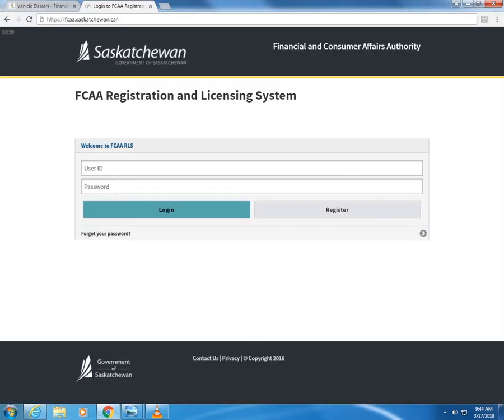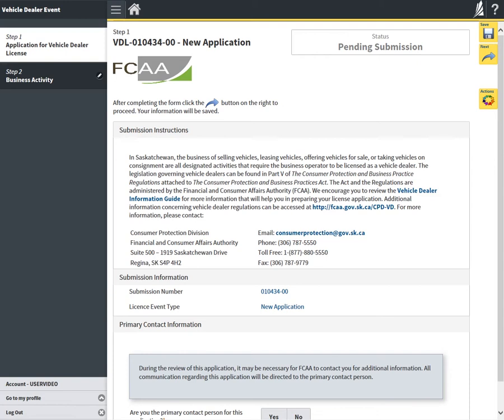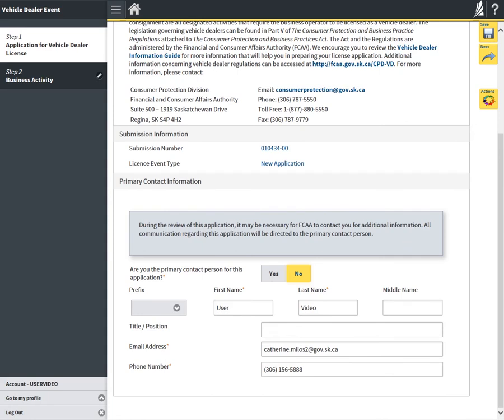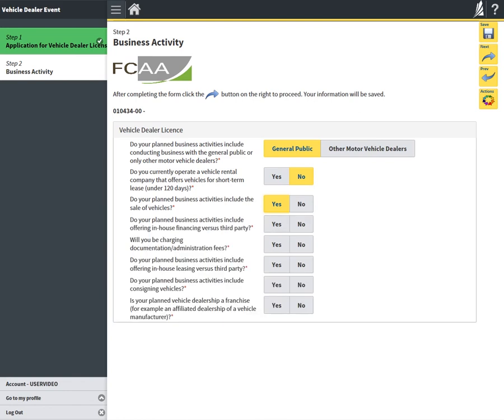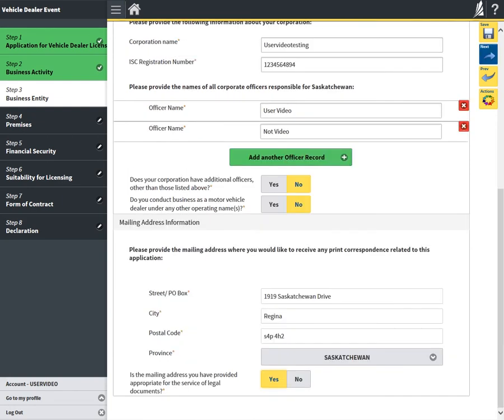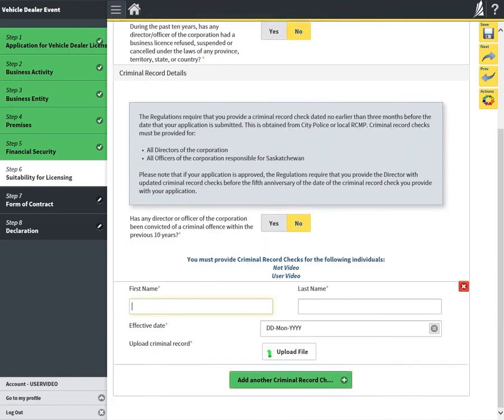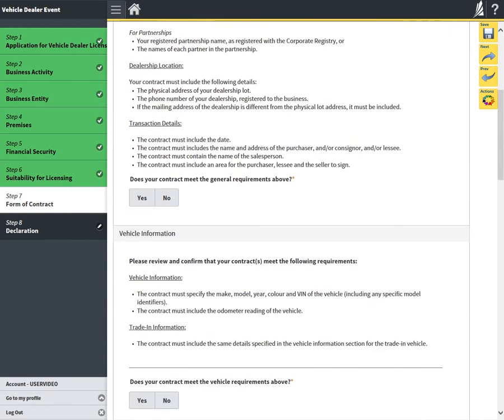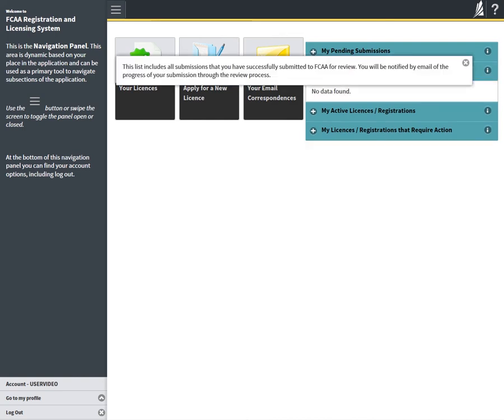Apply for a licence - Vehicle Dealers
Vehicle Dealers can learn how to apply for a licence using FCAA's Registration and Licensing System.